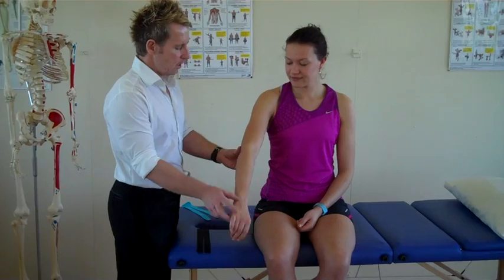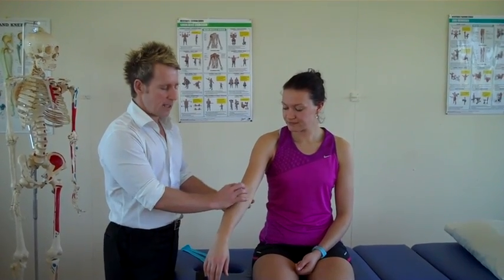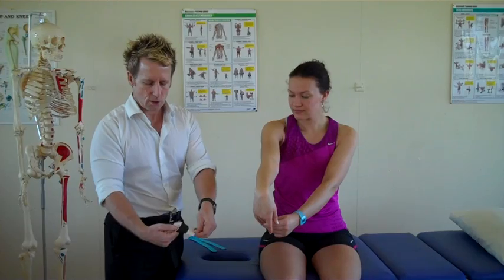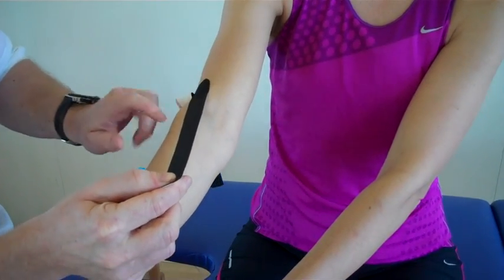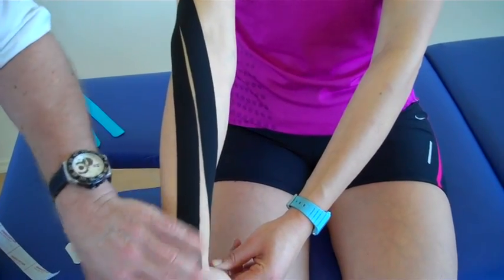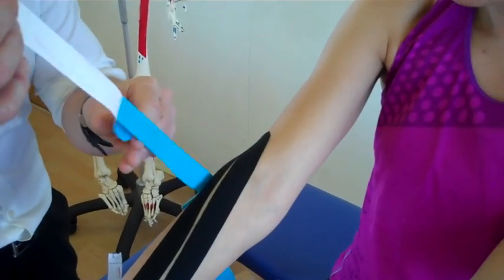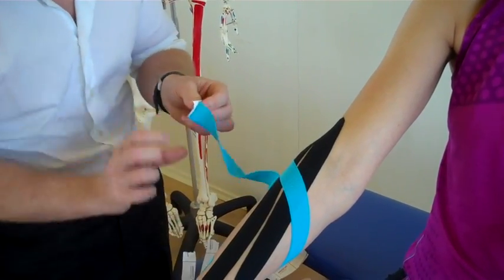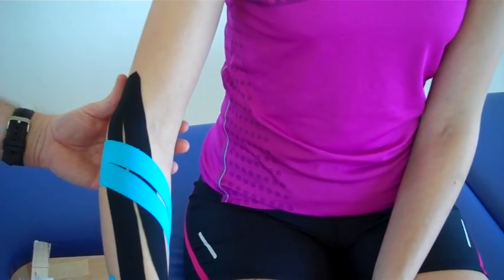How to apply Kinesiology Taping for Tennis Elbow - Lateral Epicondilitis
John Gibbons a Registered Sports Osteopath demonstrates Kinesiology Taping for Tennis elbow - Lateral Epicondilits. Interested in learning how to apply Kinesiology Tape and other Physical Therapy courses then look